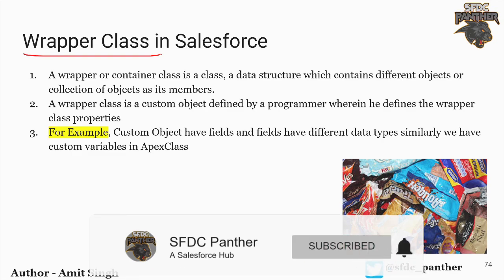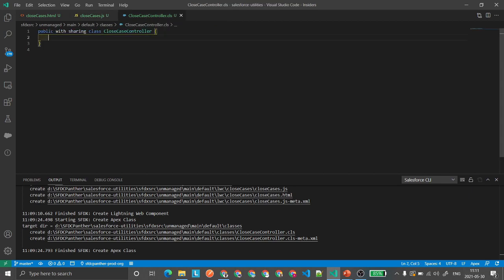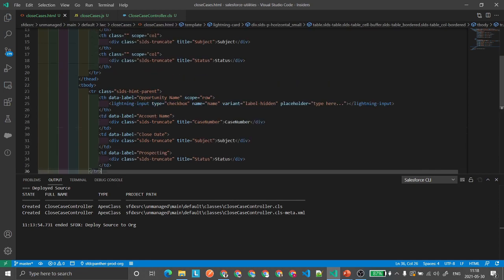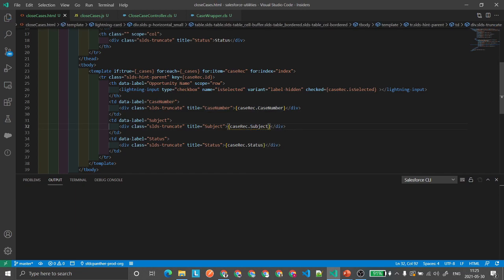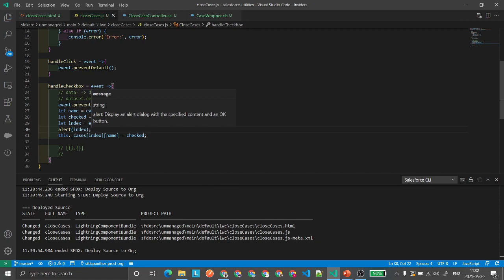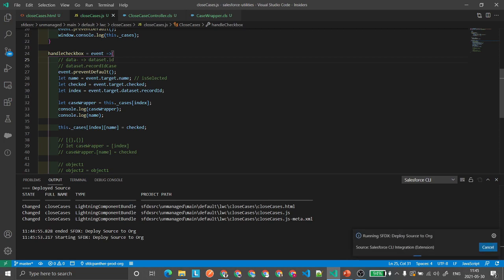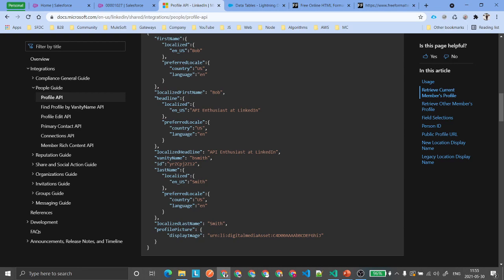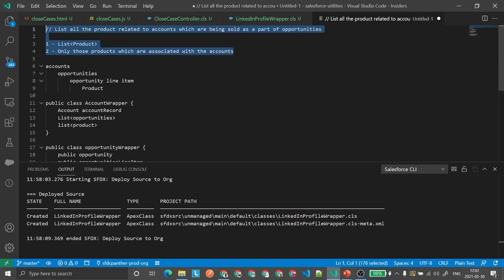All About Wrapper Class in Salesforce || Salesforce SFDCPanther || Amit Singh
In this video, we are going to talk about what a wrapper class is.

📌 Link to the code used in the video for the demo purpose

Below are the time stamp for your help

00:00 Introduction to Wrapper Class
02:30 Overview of the Use Case to Implement
03:50 Start Use Case Implementation
04:00 Create the Lightning Web Component
04:15 Create the Controller Class for LWC
06:50 Modify the Controller Apex Class
08:34 Modify the JavaScript Controller
09:44 Modify the HTML file of LWC
13:52 Create Wrapper class using Different Ways
16:55 Modify the Controller class to use Wrapper Class
16:05 Modify the HTML file to display the table
23:03 Deploy the Component and see the first version of the Table
23:46 Discuss the component used in the HTML, JS & Apex Class
28:03 Debug the issue
33:01 Partial Demo of the Wrapper Class
33:25 Create the Method to update the cases
37:00 Final Wrapper Class Demo
38:00 Wrapper Class Example For LinkedIn Integration
41:00 Demo for Wrapper Class Example For LinkedIn Integration
42:52 Examples of more use cases for Wrapper Class
45:18 Next video topic announcement